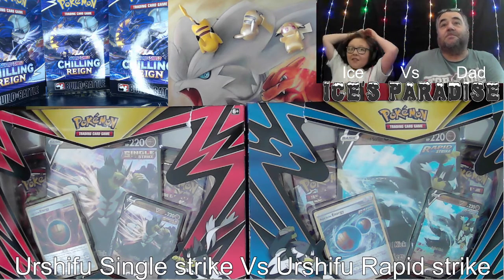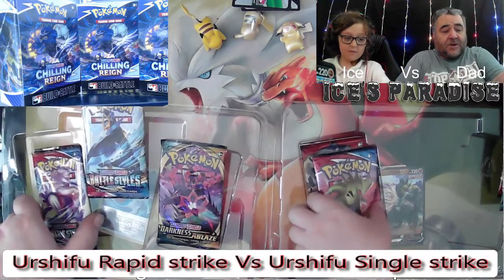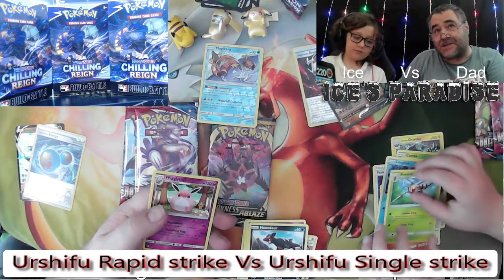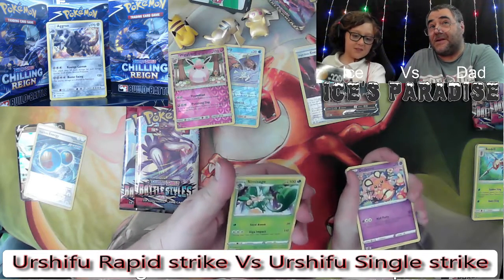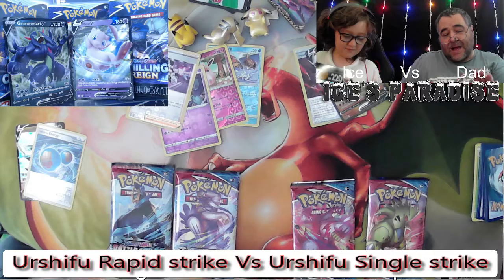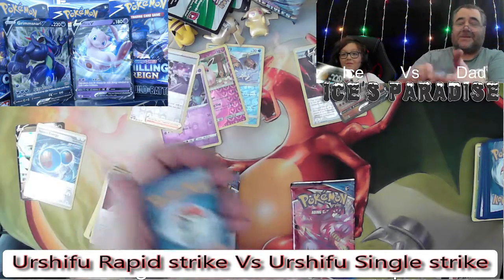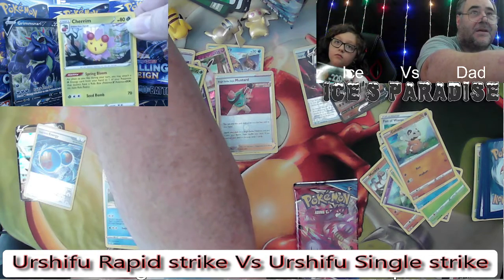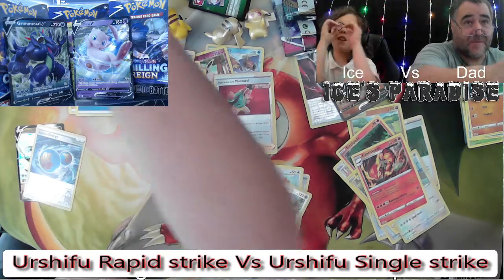Pokémon Box Opening Battle, Cold As Ice Vs Dad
We decided to have a Urshifu Box opening Battle, so we got an Urshifu Rapid strike and a Urshifu Single strike box